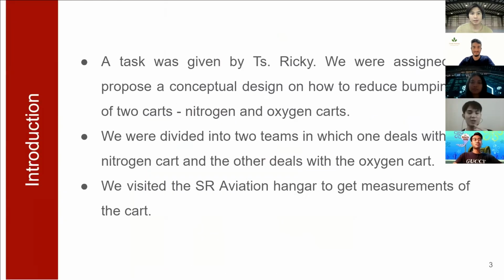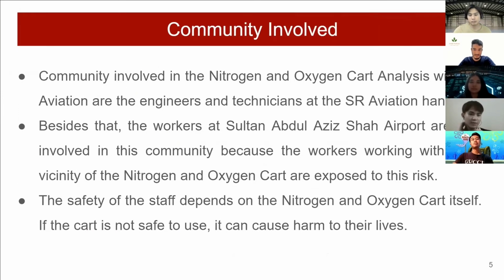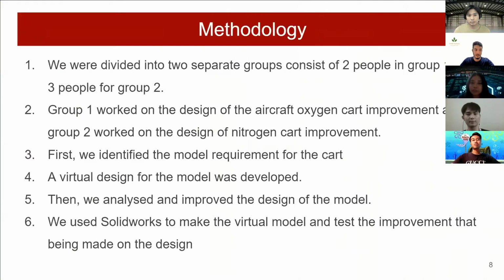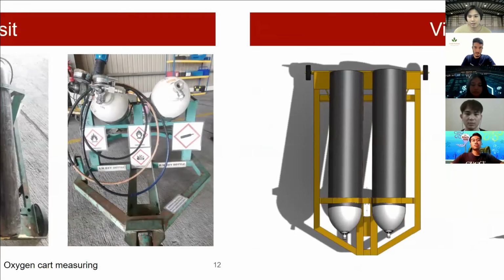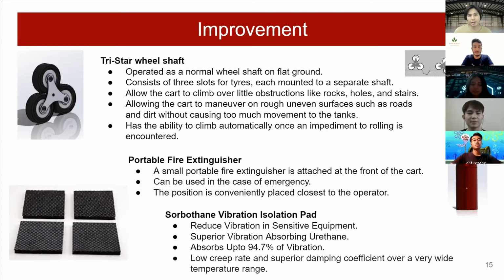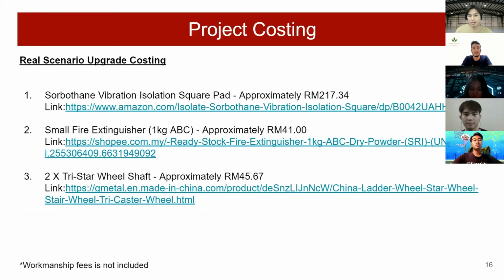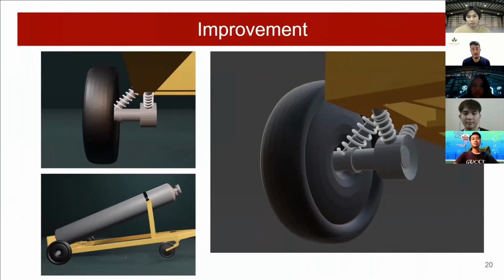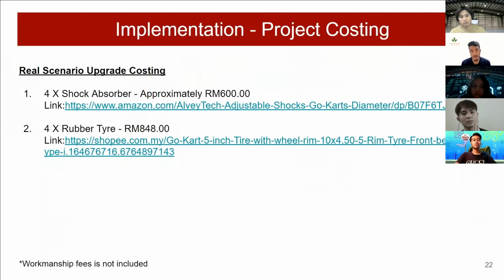GROUP 10 PROJECT PRESENTATION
ECV3011 - ENGINEERS & SOCIETY

GROUP 10 PROJECT PRESENTATION (NITROGEN AND OXYGEN CART ANALYSIS - SR AVIATION)

This video shows our presentation on our semester project which involves the industry. We worked with SR Aviation under the supervision of Ts. Ricky to complete a task in which we were assigned to improve two carts that were prone to heavy vibration.

Group members:
IVAN CHUA CHI WHYE (196550)
ROSHAN GEORGE DANIEL (197454)
NURUL HANIS BINTI ZAWAWI (197542)
AMIR HAMZAH BIN NOR AZMI (198380)
AHMAD IZZAT IKHWAN BIN MUHAMAD (196481)